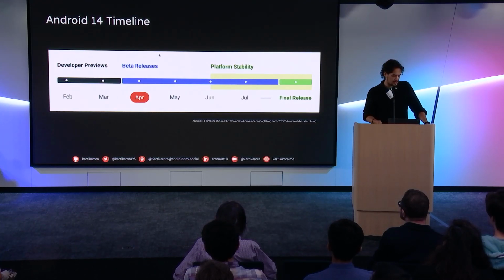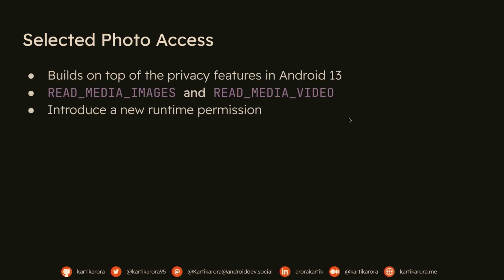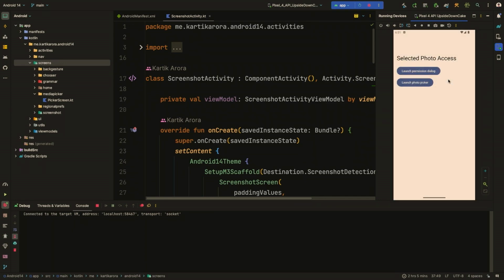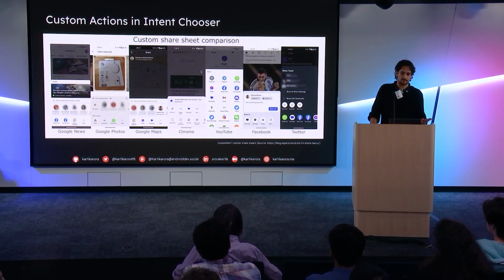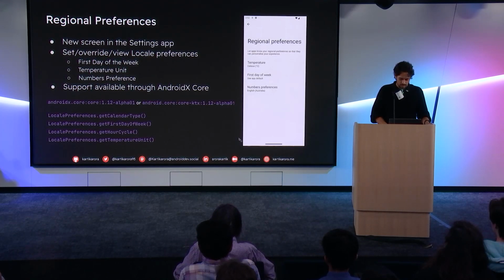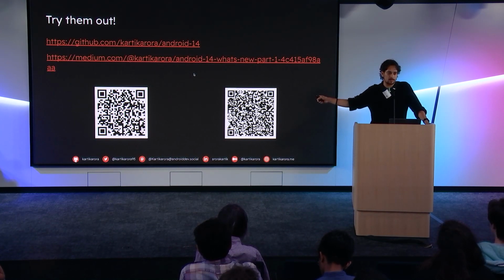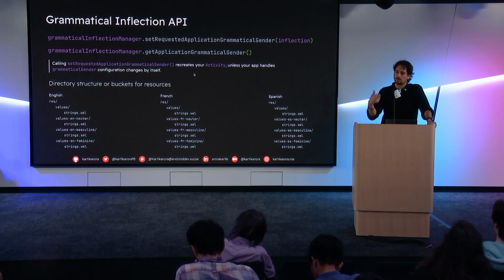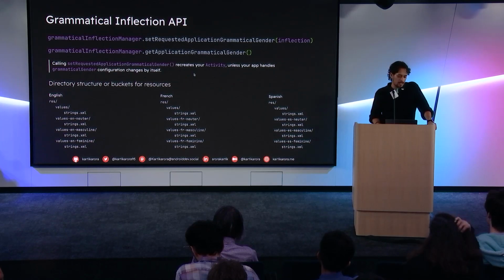What's New in Android 14 | GDG Sydney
Learn about the latest features and enhancements included in Android 14 DP2, including performance improvements, security and privacy updates, API and tool updates, and other exciting developments that will help developers build better apps for Android.

Speaker: Kartik Arora